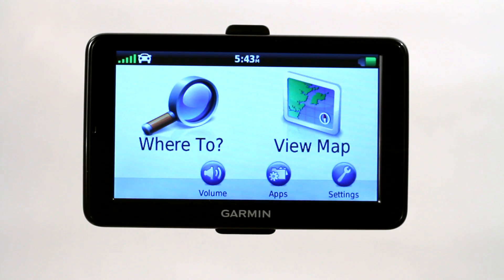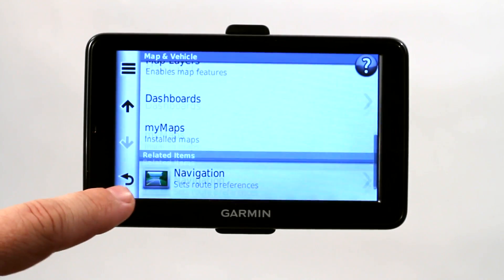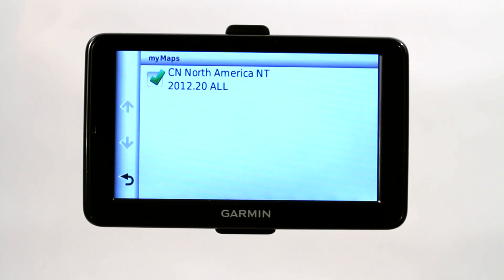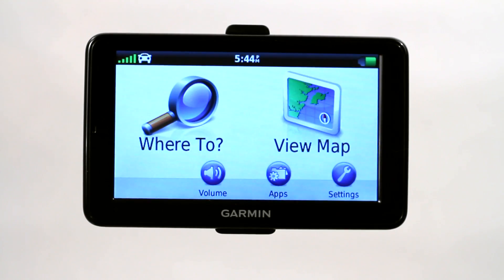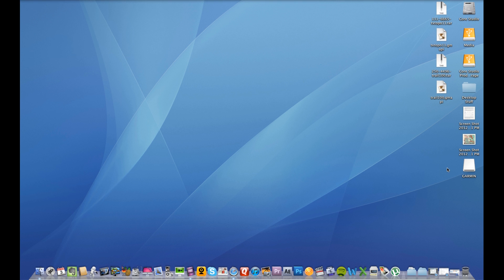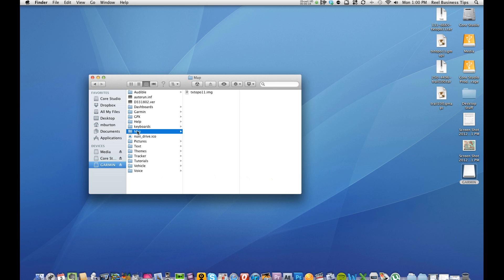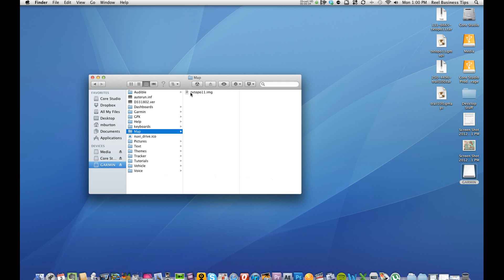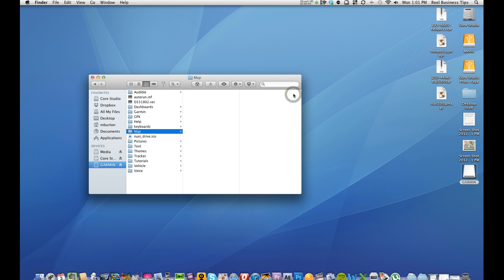How to Delete Maps From Garmin GPS : GPS Help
You don't have to constantly store all of your maps on your Garmin GPS all of the time. Delete maps from a Garmin GPS with help from the GPS Wizard in this free video clip.

Series Description: Once you put a global positioning system in your car and start to use it, you'll wonder how you ever got along without one. Find out how to use and get the most out of your GPS with help from the GPS Wizard in this free video series.